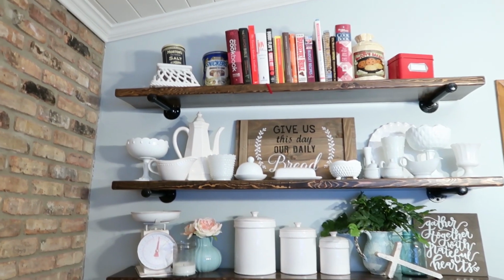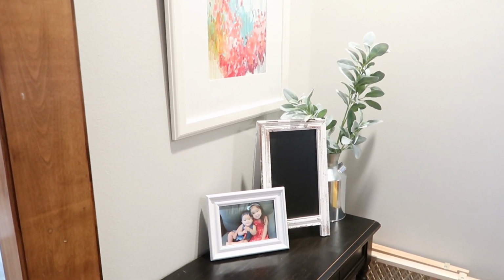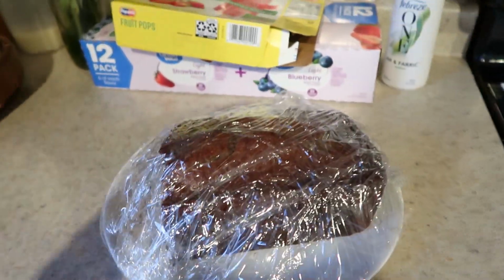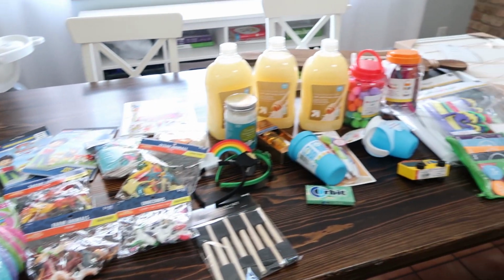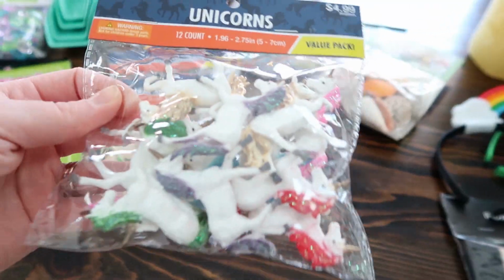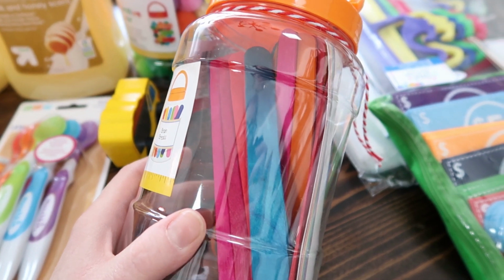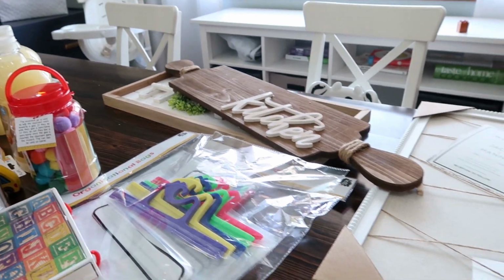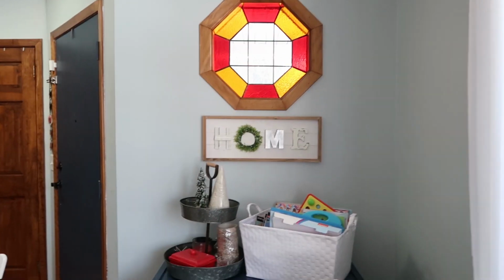HOME DECOR 🖼️ | SICK KID 🤒 | DAYCARE HAUL 🛒 || Working Mom Weekly Prep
It was an eventful weekend shopping, taking care of a sick kid, and doing a gender reveal, but we are sharing it with you today!